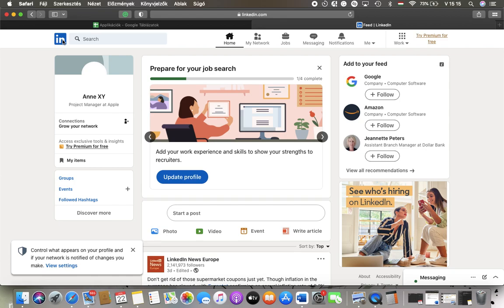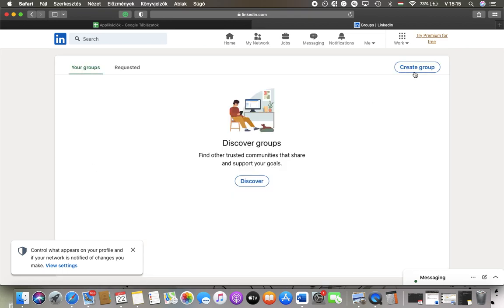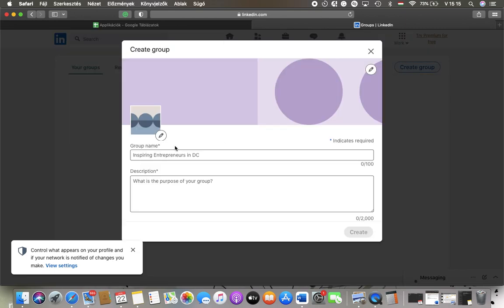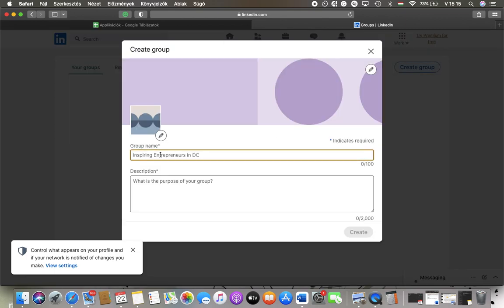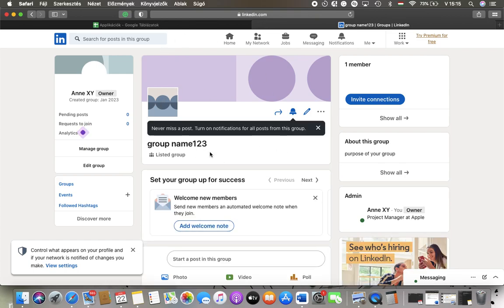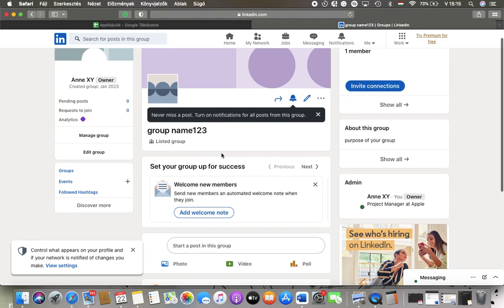How to create groups on LinkedIn?